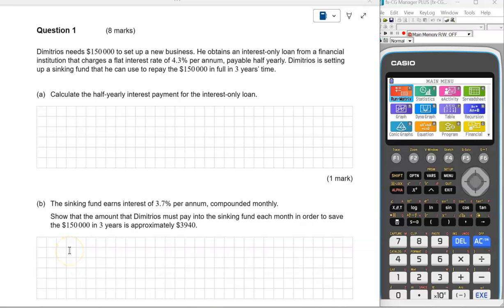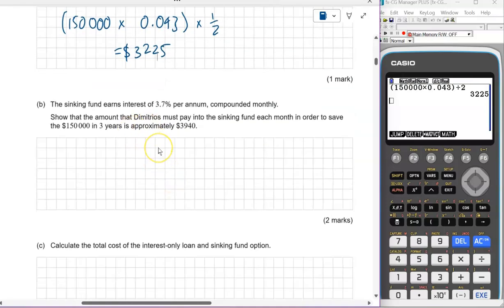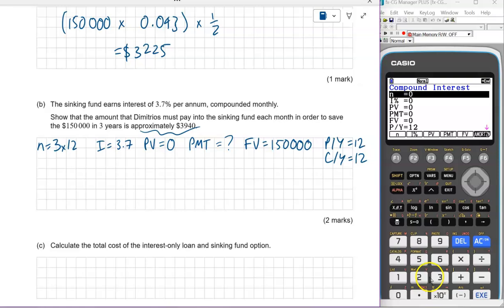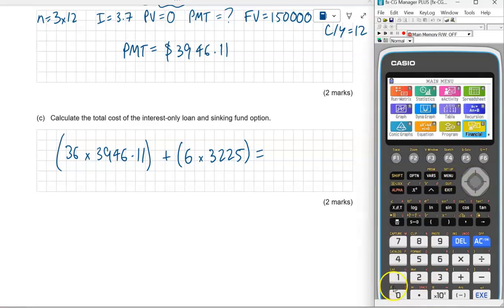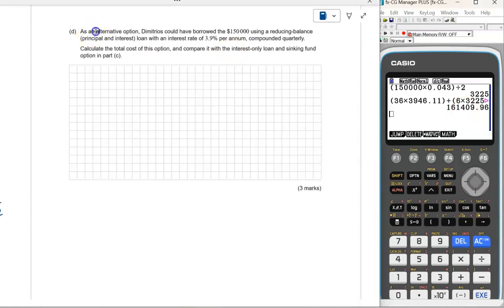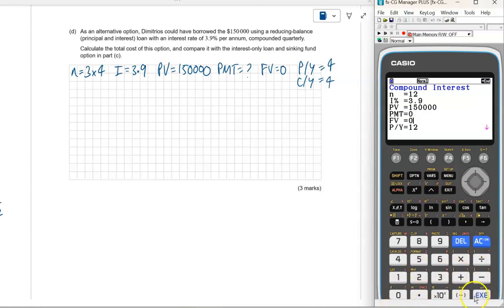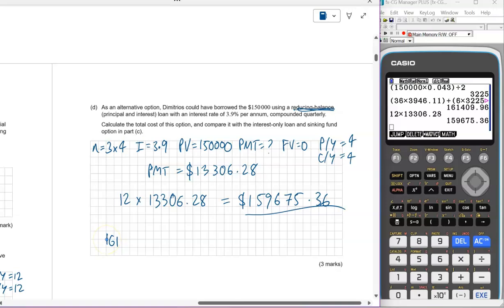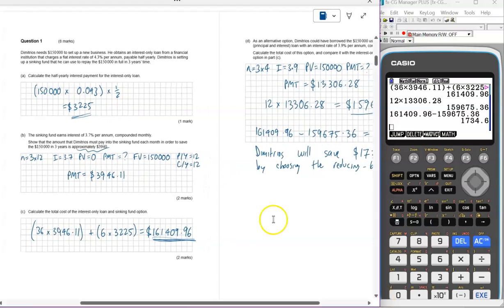2018 SACE General mathematics Exam - question 1